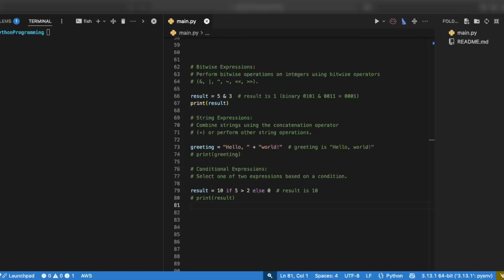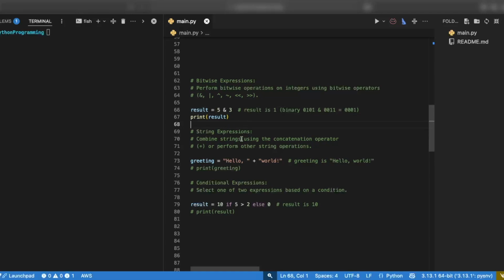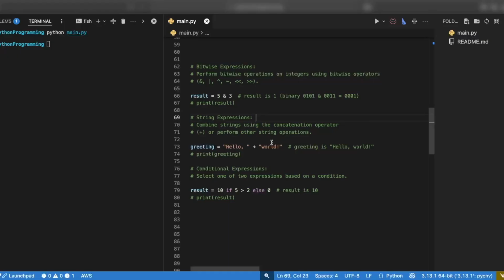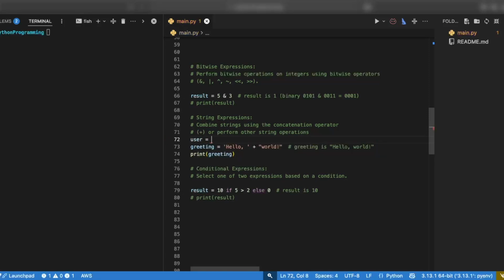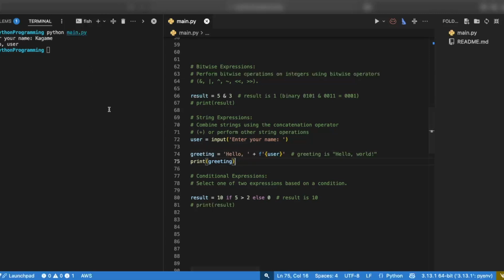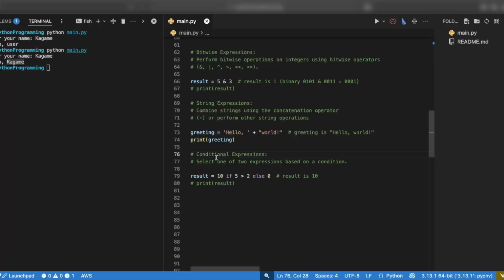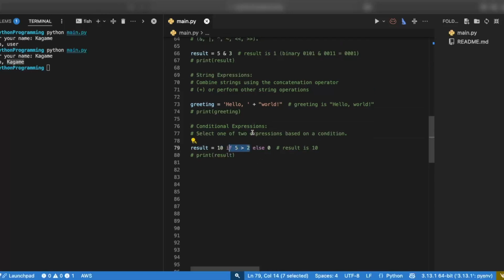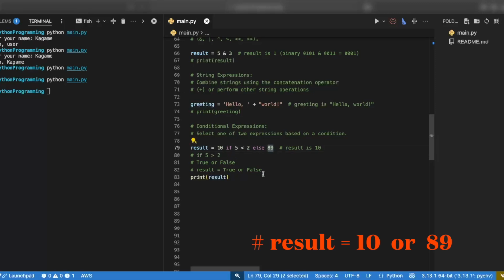05-Python Basics Expressions & Operators: Bitwise, String & Conditional